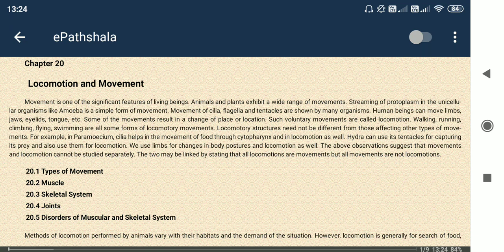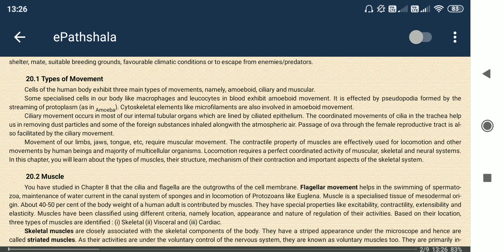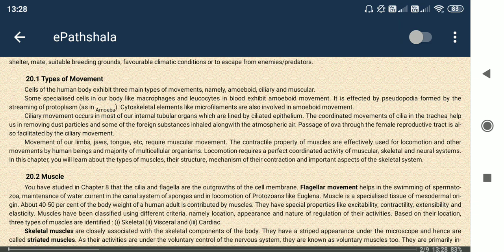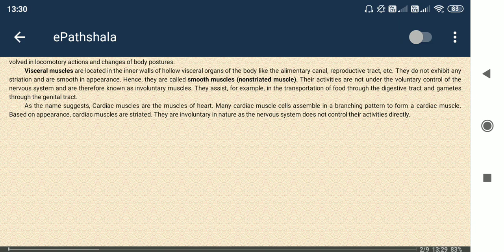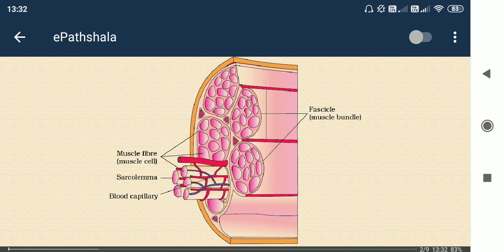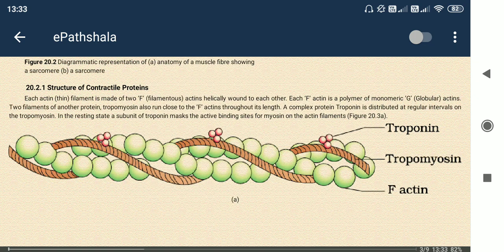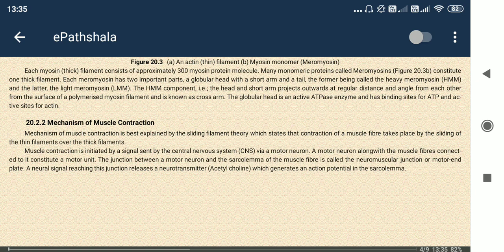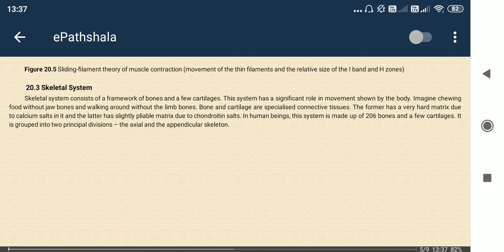Locomotion and Movement | Lecture - 1 | NCERT Biology